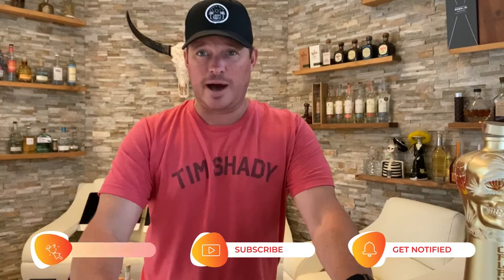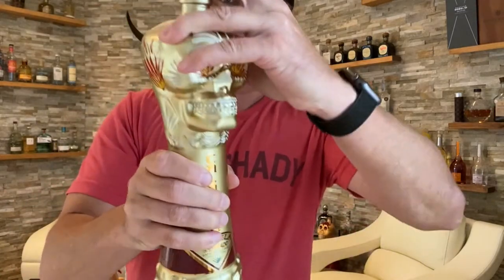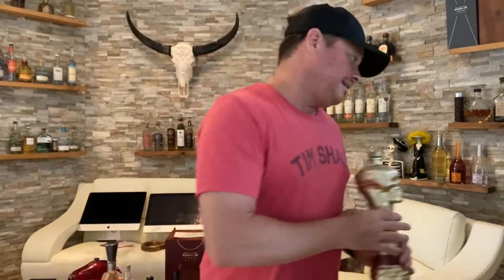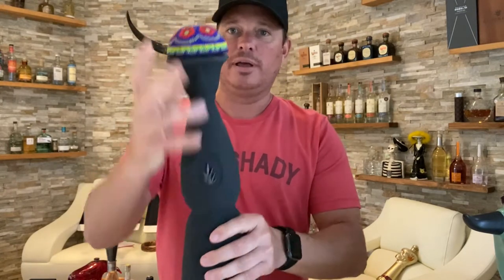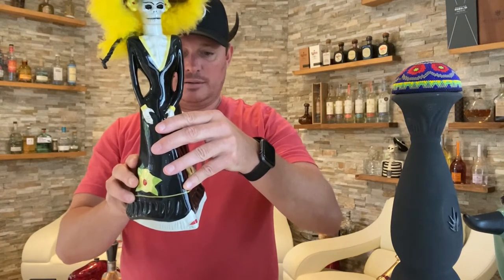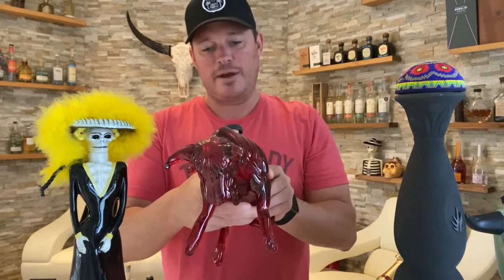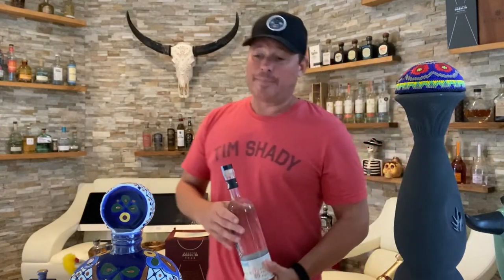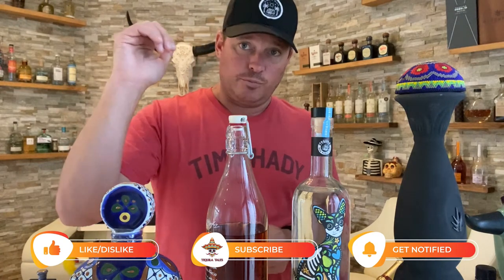Cool Tequila Bottles! The Best and Most Beautiful Tequilas and Tequila Bottle Art You Can Display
Today I did a round up of the best tequila bottles.  Not a single ounce of tequila was sampled today, and we aren't rating the juice inside, but rather I went through my collection and showed you some of the most beautiful tequila bottles that I always get comments on when people visit my tequila room!

What are the Most Beautiful Tequila Bottles You Can Buy?

Let's face it, most tequila bottles are done pretty well!  Everything from the classic look and feels to the fancy colorful art you'll find, I never see a bottle that looks like it doesn't want me to buy it!

In this video, I show you the RARE tequila bottles.  Check out the best tequila bottles I own, including La Catrina, two shaped like bulls, a few that are made by local Mexican artesans, and much, much more.  Since I can't show pictures of tequila bottles in this description, you'll just have to trust me that I'm going to show you some of the best ones I could round up.

I'll note again, I'm not endorsing any of these tequilas and most I haven't done tequila reviews for yet - so let's not get it twisted - these are NOT the best tequila brands - we're simply showing you a few bottles that will catch people's eye.